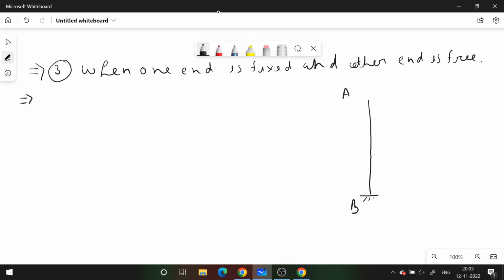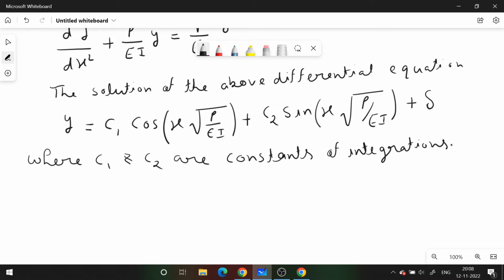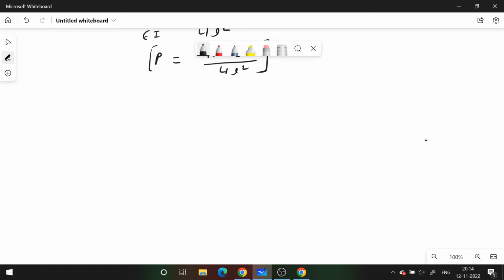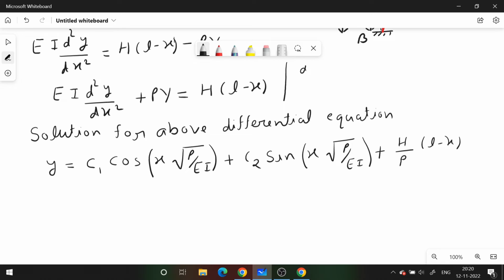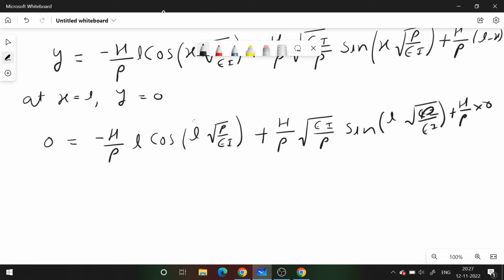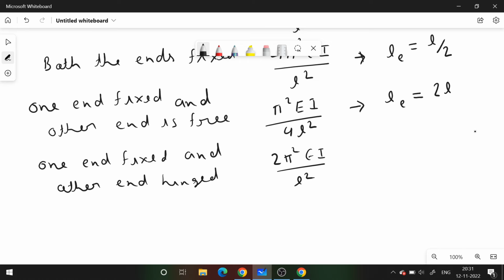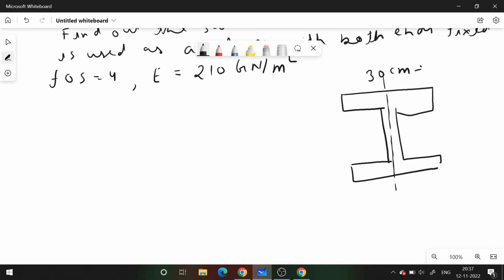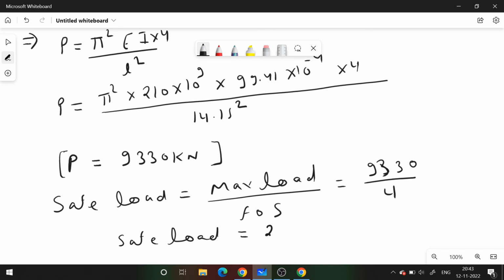Mechanics of Materials (Lecture 21)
EULER'S COLUMN THEORY.